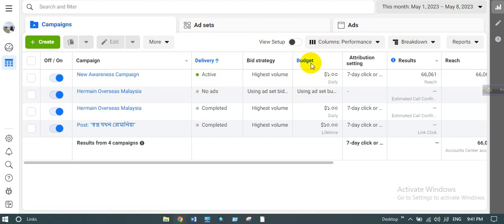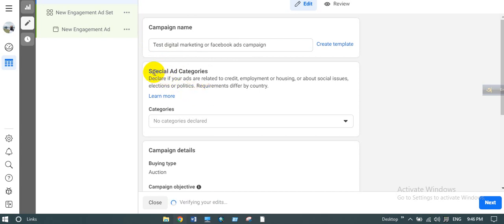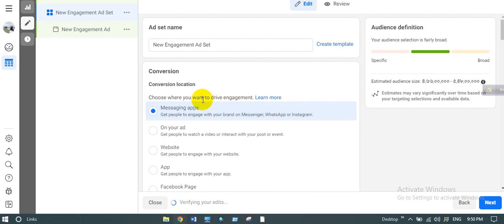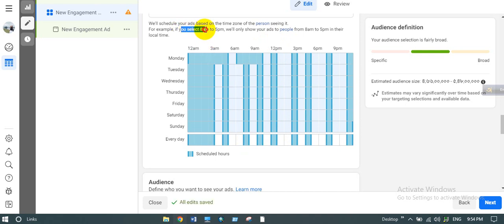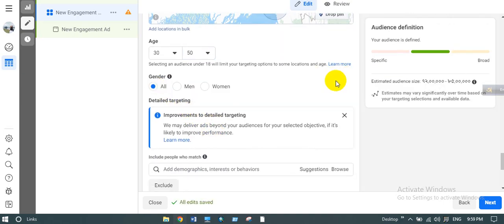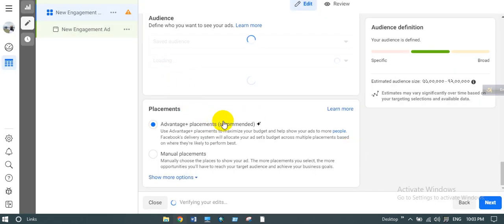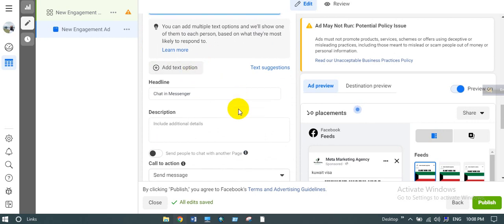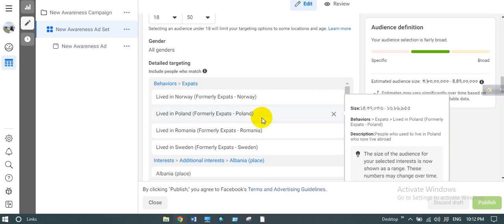How to set up a ads campaign in 2023| DIGITAL MARKETING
Define your target audience: Use Facebook's targeting options to identify the audience you want to reach. You can target people based on demographics, interests, behaviors, and more.

Choose your ad format: Facebook offers various ad formats, such as image ads, video ads, carousel ads, and more. Choose the format that best suits your campaign goal and audience.

Set your budget: Decide how much you want to spend on your ad campaign. You can choose between a daily or lifetime budget, and set your bid strategy.

Create your ad: Use Facebook's Ad Manager tool to create your ad. This involves uploading your creative content (such as images or videos), writing ad copy, and choosing the placement of your ad.

Launch your ad: Once you've created your ad, review it to ensure it meets Facebook's advertising policies. Then, set your ad live and monitor its performance through Facebook's Ad Manager.

Analyze and adjust: Keep an eye on your ad's performance metrics, such as click-through rate, cost per click, and conversion rate. Use this information to make adjustments to your ad campaign and improve its performance.

It's important to note that creating a successful Facebook ad campaign takes time and effort. Consider working with a digital marketing agency or Facebook Ads expert if you need help creating and managing your campaign.